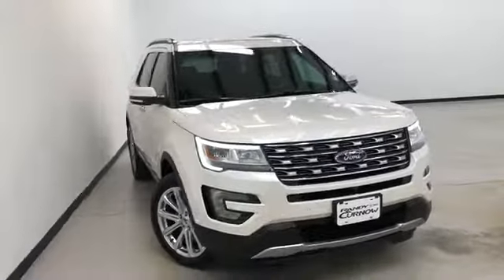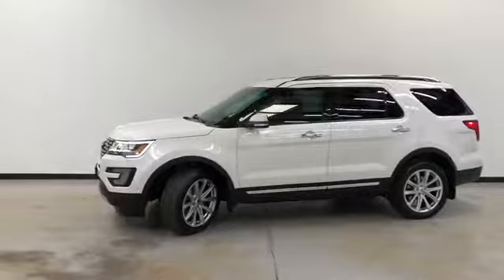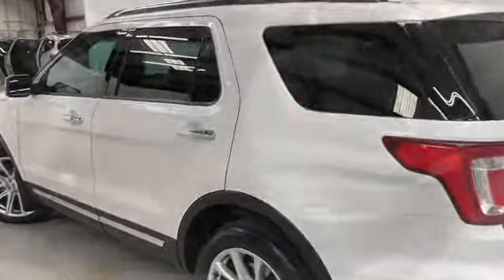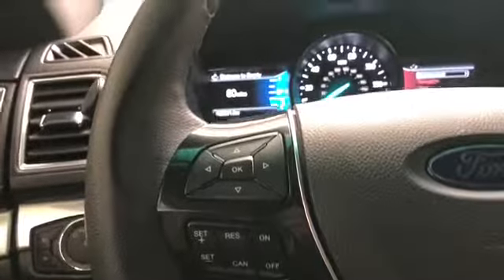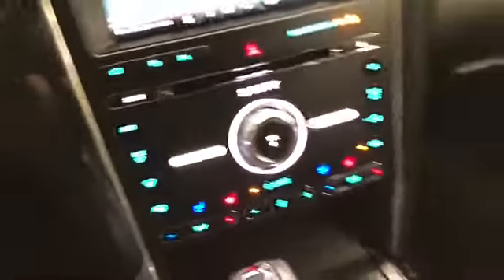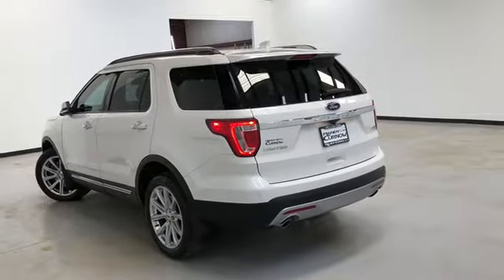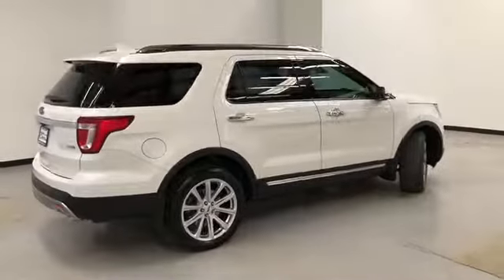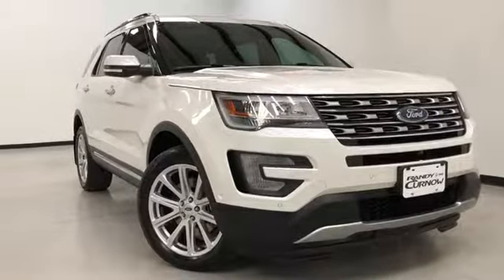2016 FORD EXPLORER LIMITED RANDY CURNOW BUICK GMC